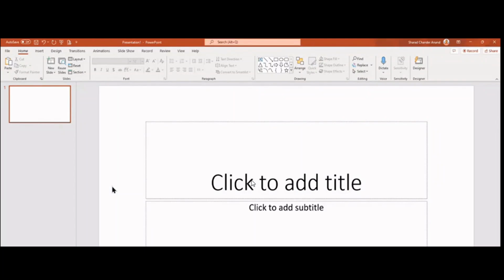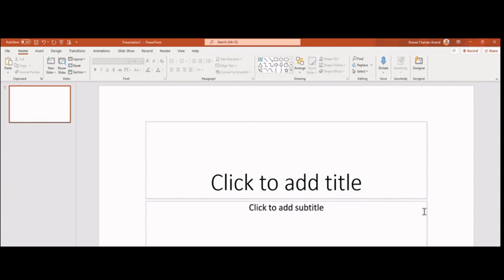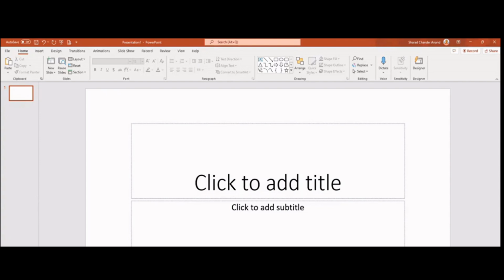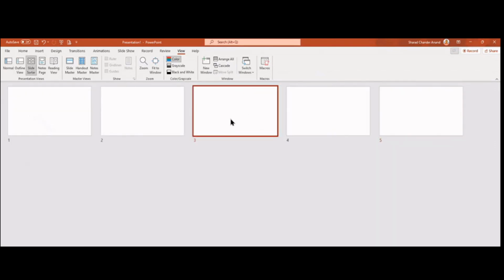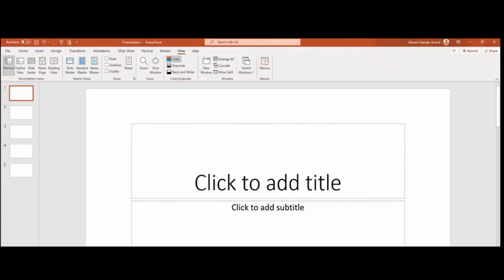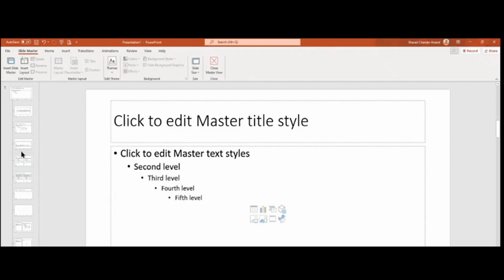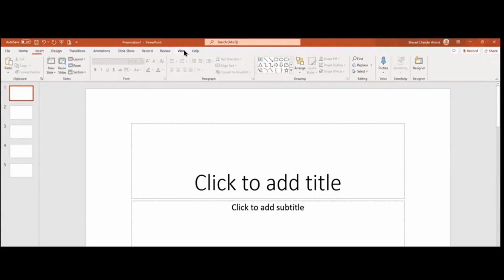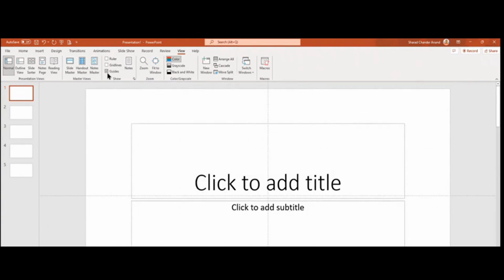PowerPoint Animation Techniques for Beginners.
Powerful, engaging presentations are within your reach. This video demystifies the world of PowerPoint animations, guiding beginners through easy-to-follow techniques to add visual flair and dynamism to their slides.